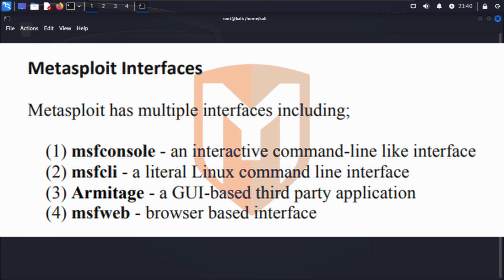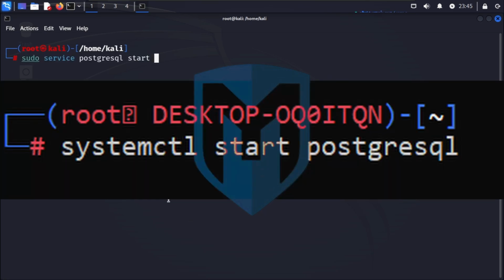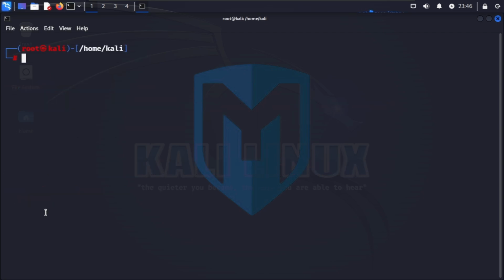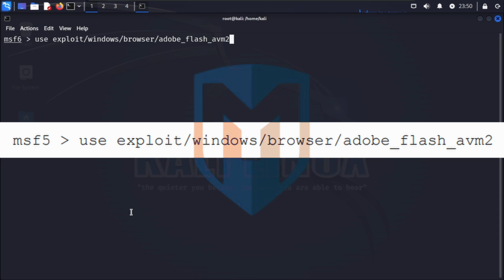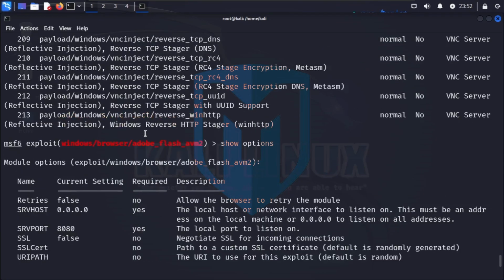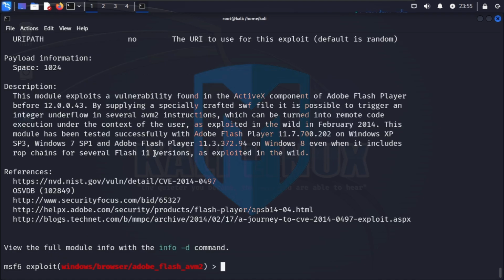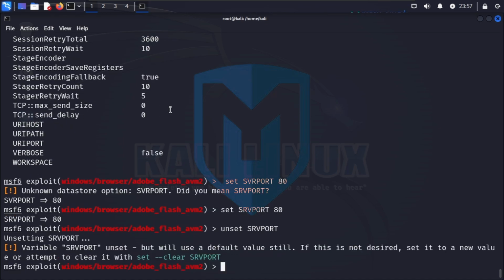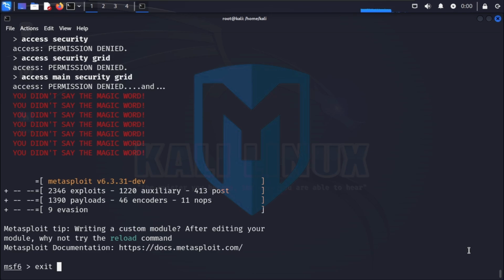Introduction to Metasploit: the Power of Ethical Hacking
Description:
Welcome to "Introduction to Metasploit: Unleash the Power of Ethical Hacking." In this comprehensive video, we provide a beginner-friendly exploration of Metasploit, one of the most influential and versatile penetration testing frameworks in the cybersecurity world. Whether you're a cybersecurity enthusiast, IT professional, or just curious about ethical hacking, this video will introduce you to the basics of Metasploit, its history, key features, installation and setup, understanding exploits and payloads, the extensive module library, real-world use cases, and the ethical and legal considerations of ethical hacking. Join us on this exciting journey into the realm of ethical hacking with Metasploit!

Metasploit
Ethical Hacking
Penetration Testing
Cybersecurity
Exploits
Payloads
Security Tools
Hacking Framework
Network Security
Information Security
Vulnerability Assessment
Cyber Threats
Legal Considerations
Security Training
Cyber Defense
IT Security
Open Source Security
Cyber Awareness
Cyber Education
Cyber Attacks
Cybersecurity Tools
Metasploit Tutorial
Hacking Techniques
Cyber Threat Intelligence
Cybersecurity Training
Metasploit Framework
Vulnerability Exploitation
Cyber Defense Strategies
Network Vulnerability Assessment
IT Security Training
Metasploit for Beginners
Ethical Hacking for Beginners
Information Security Practices
Cybersecurity Best Practices
Cybersecurity Awareness
Metasploit Community
Cybersecurity Certifications